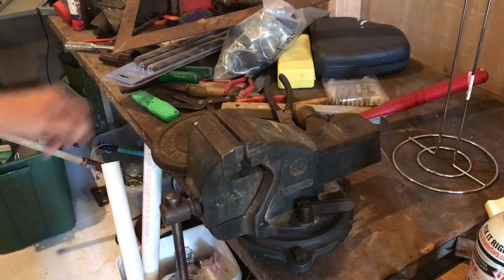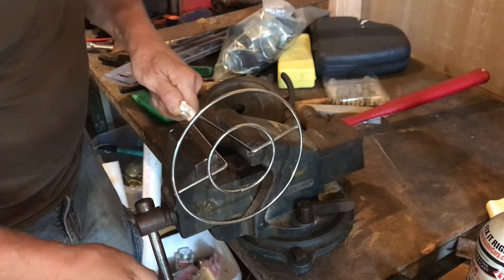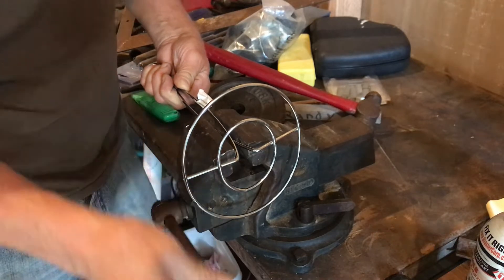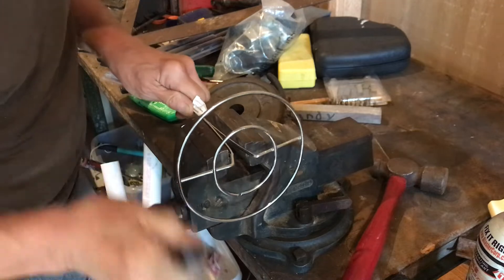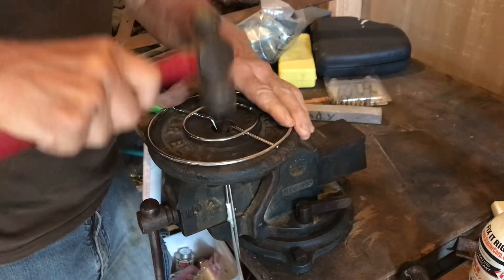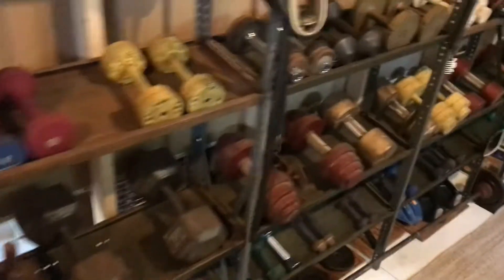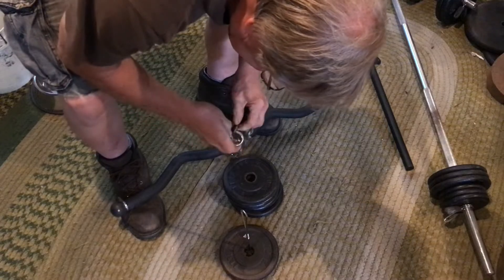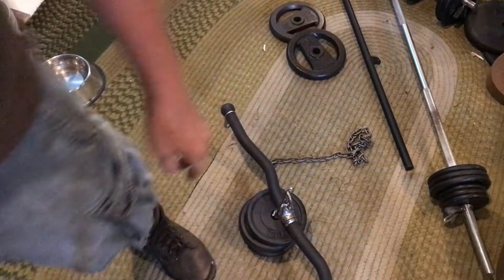Towel to plate holder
Vise hammer adjustment